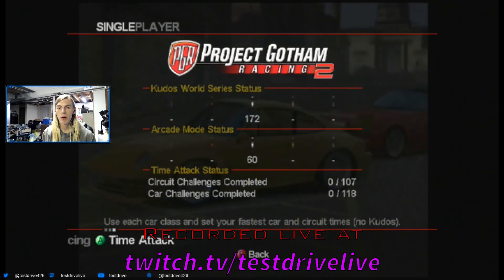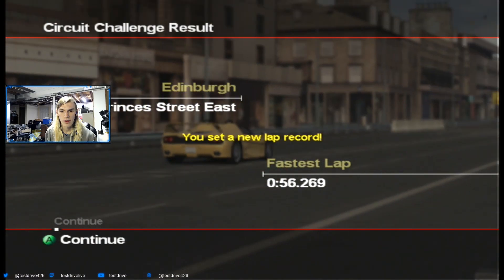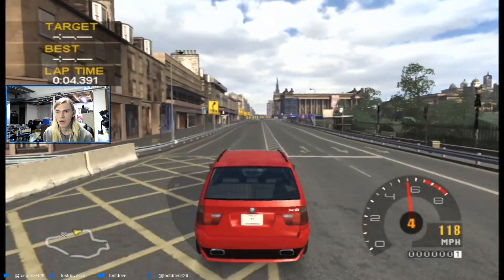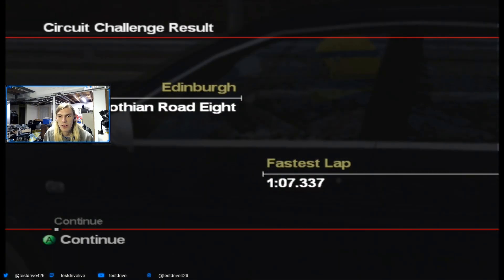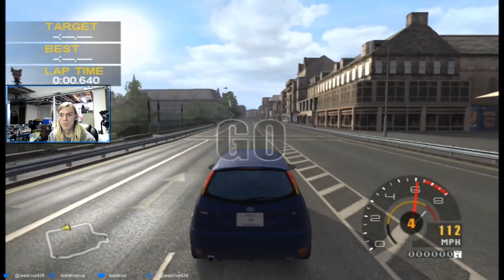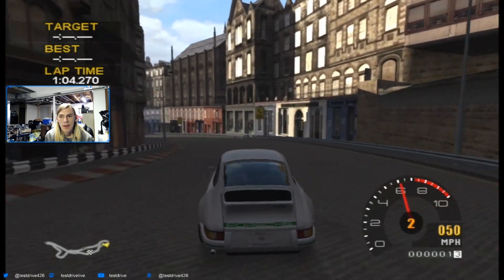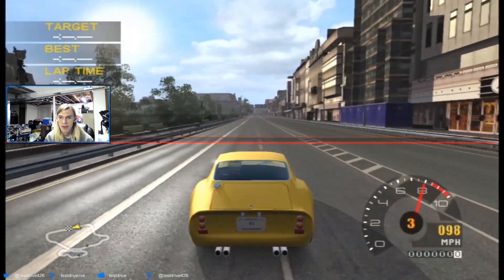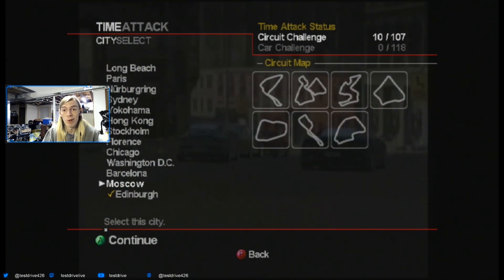Project Gotham Racing 2 - Part 91 || All of Edinburgh (Let's Play)